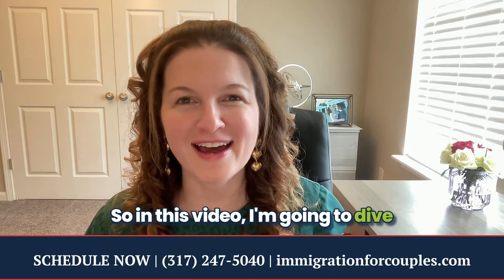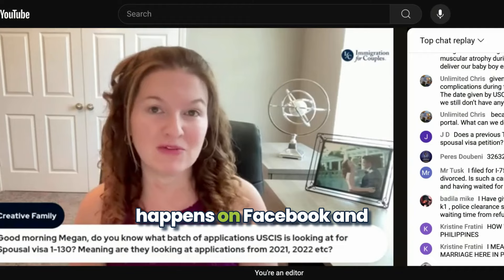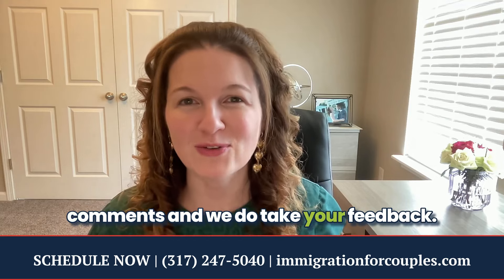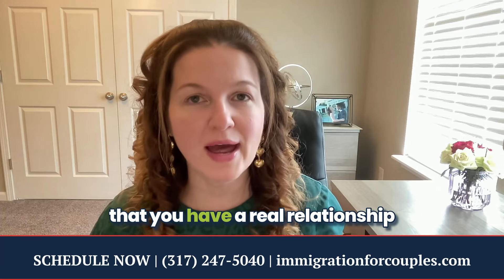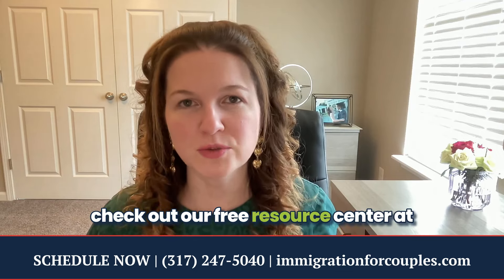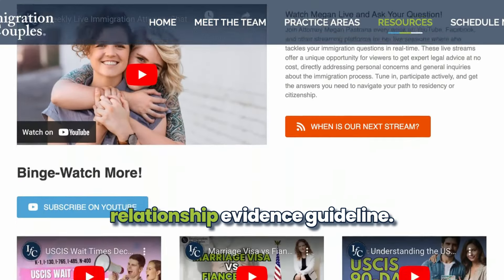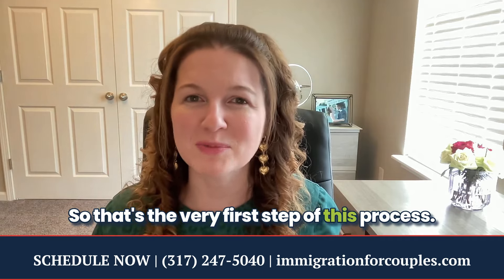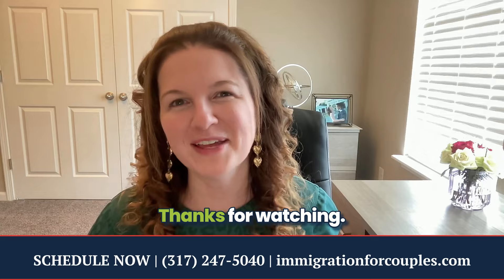Understanding Step 1 of the Fiancé Visa Process: Form I-129F Petition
Dive into the essentials of starting your fiancé visa application with our detailed breakdown of the initial step: filing Form I-129F, the petition. Attorney Megan Pastrana explains how to convincingly demonstrate your relationship's authenticity and ensure compliance with U.S. immigration regulations. From showcasing your genuine connection through diverse evidence such as photos, texts, and shared financial accounts, to verifying in-person meetings within the last two years, this video guides you through the meticulous preparation required. Ensure your love story meets the criteria set by immigration authorities!

2. Weekly Live Chat with a Real Attorney